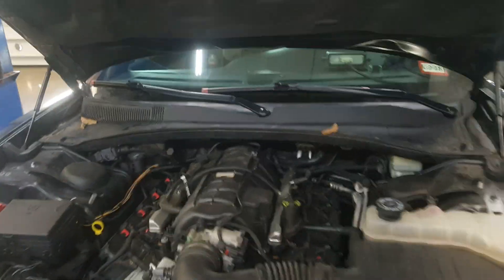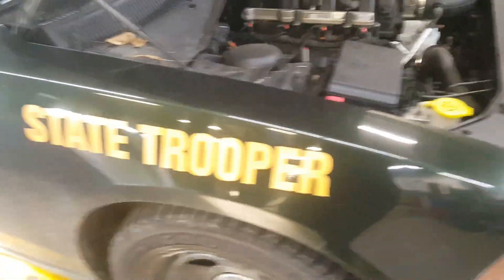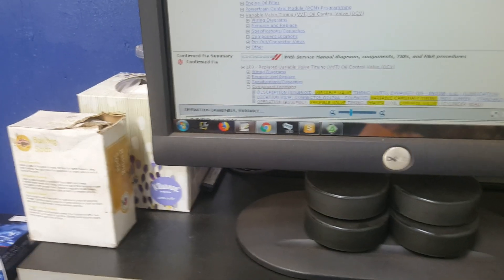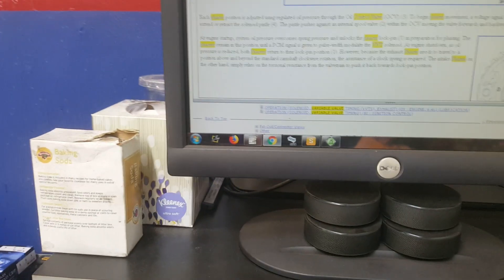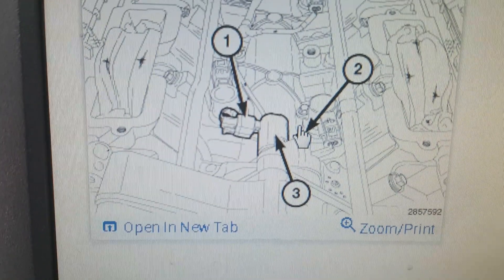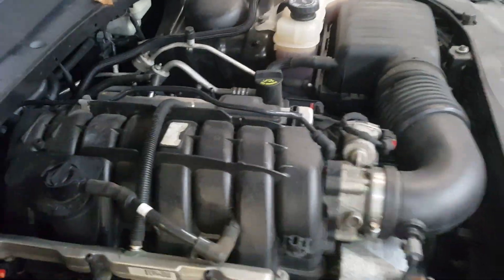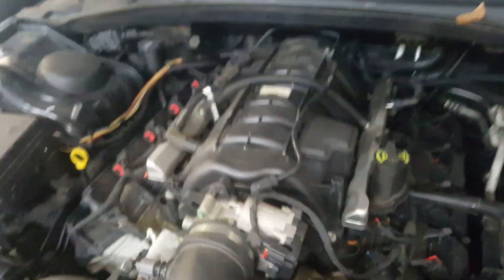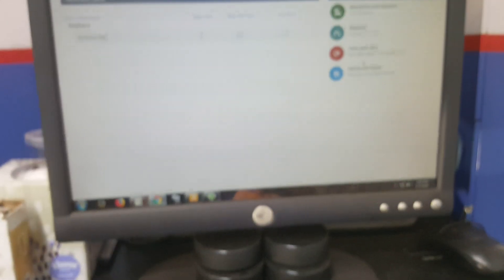How to Fix P000b P0016 Variable Valve Timing Dodge 5.7l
Diagnosing a check engine light on a Dodge Charger that has a stored code p000b and p0016 for the variable valve timing control solenoid. Was able to activate rail valve timing control solenoid what scan tool and could hear it click.

So in this case I'm suspecting I slide it up solenoid valve or possible low and dirty oil. Before replacing any parts I would suggest changing oil and clearing codes to see if p000b and the p0016 go away.

Vehicle Application:
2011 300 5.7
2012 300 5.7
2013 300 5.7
2013 Challenger 5.7
2011 Charger 5.7
2012 Charger 5.7
2013 Charger 5.7
2010 Ram 1500 5.7
2011 Grand Cherokee 5.7
2012 Grand Cherokee 5.7
2013 Grand Cherokee 5.7
2014 Grand Cherokee 5.7
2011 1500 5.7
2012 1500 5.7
Customer Concern: No power, runs rough and sets codes P0016 and P000B.
Average Reported Mileage: 129205
Tests/Procedures: 1. Check the Engine Oil quality and quantity.

2. Check the operation of the Variable Valve Timing (VVT) Oil Control Valve (OCV) with the actuator tests, then check the tip end for sludge build-up.

3. Check the engine for mechanical problems such as worn bearings, oil pump inlet, oil pump, etc.

Diagnostic Codes
 P000B
 P0016